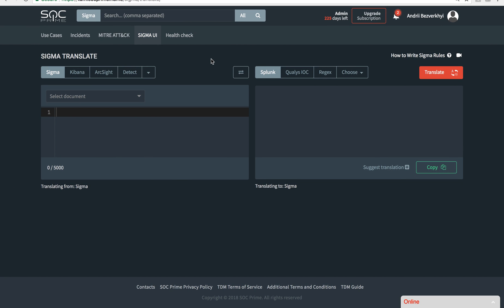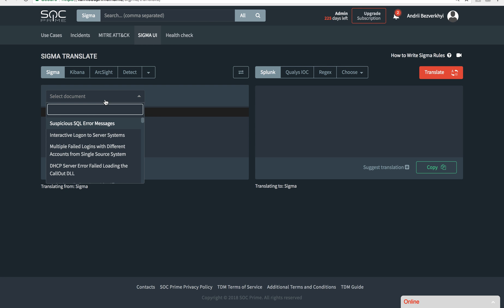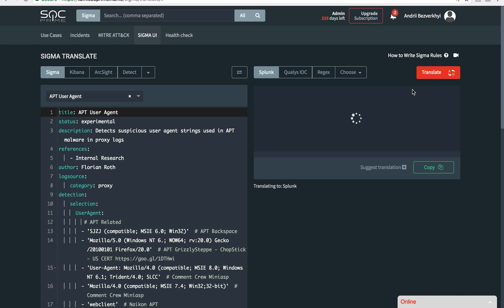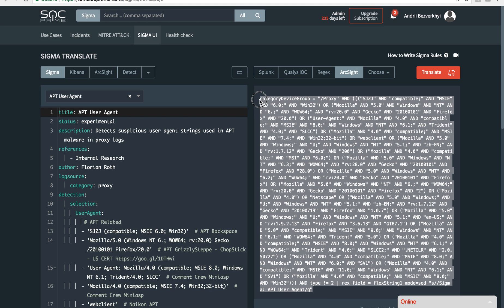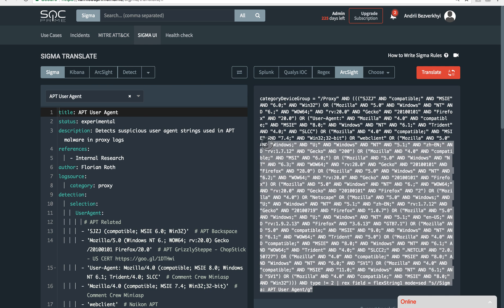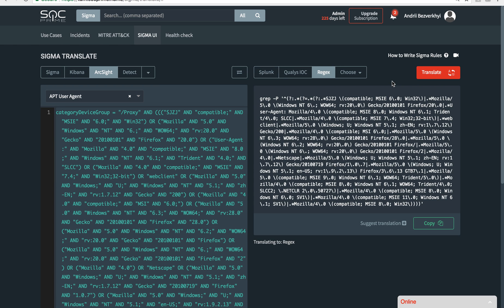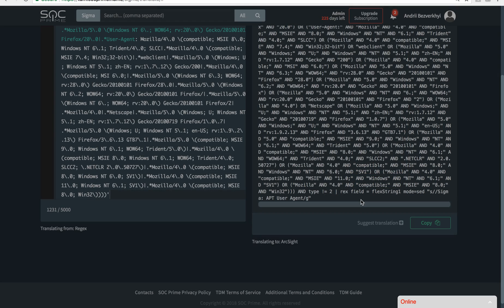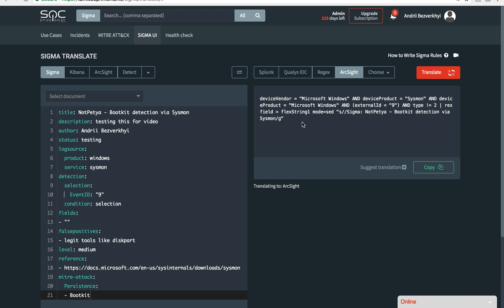Sigma Translate: One common language for cyber security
is the first online platform for collaboration of security experts worldwide in creation of threat detection content. By using the Sigma language invented by Florian Roth and Thomas Patzke we are now able to translate threat detection rules between most popular security platforms including Splunk (SPL), Elasticsearch, Kibana, Watcher (ELK stack), ArcSight Logger and ESM, Qualys IOC, LogPoint and the good ol' grep with regex. The signup is free, Sigma signatures developed by community are free and so is the Sigma Translate.